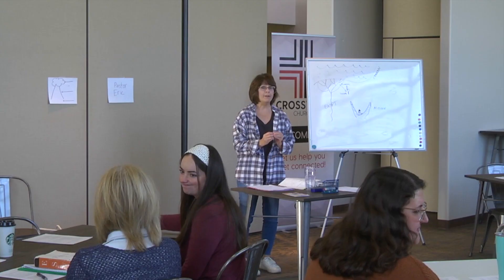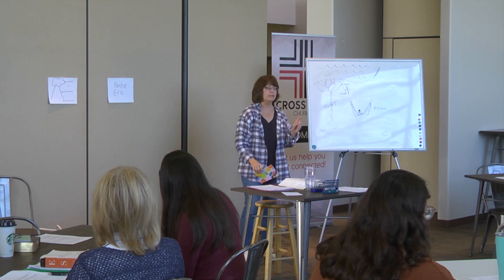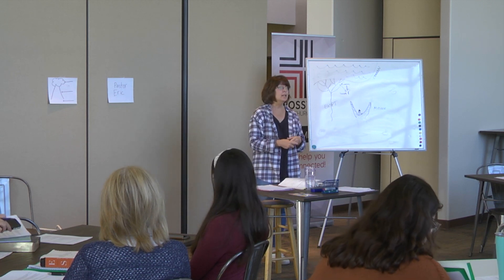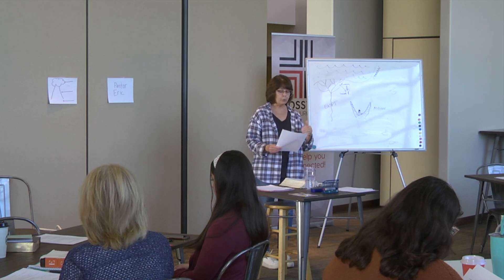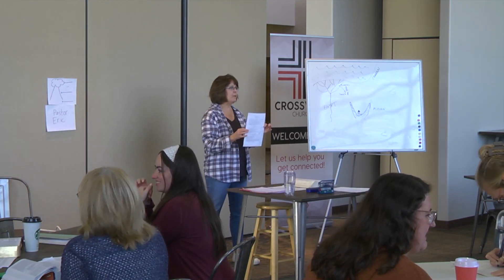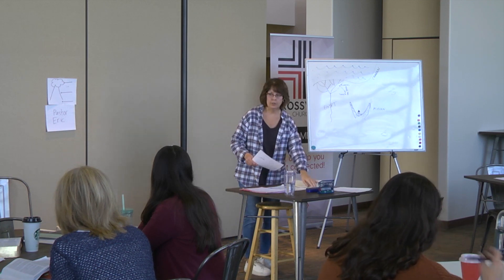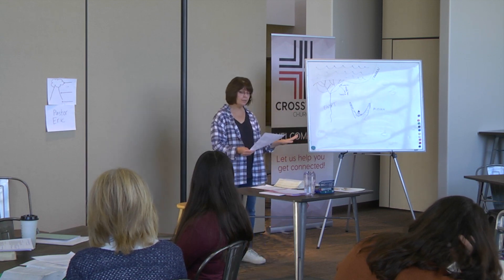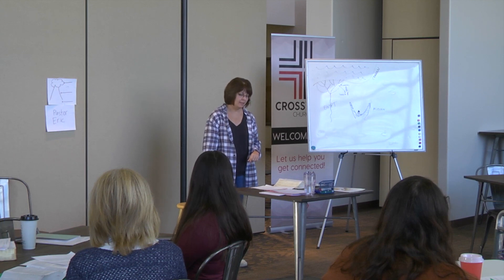Exodus Week 4 - Women's Bible Study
Heather Kimball - October 10, 2023